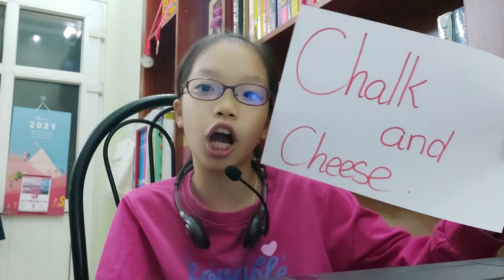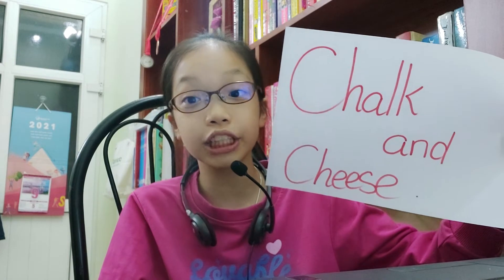Chalk and cheese VS Very different. Rất khác nhau.